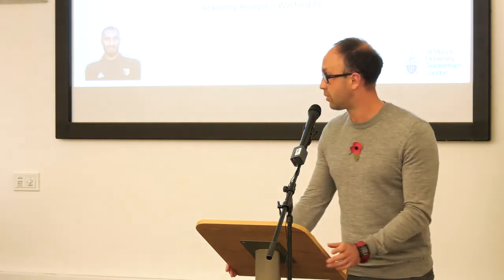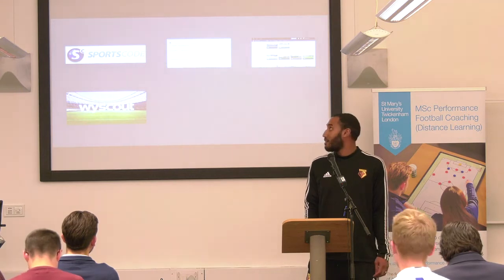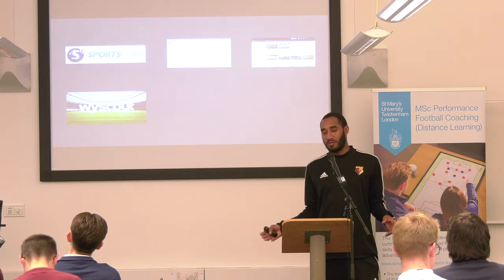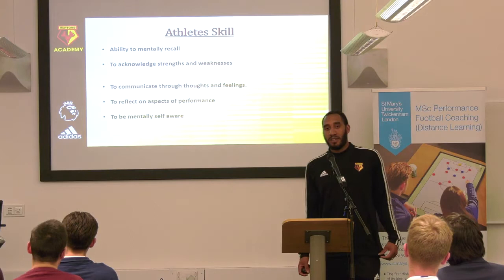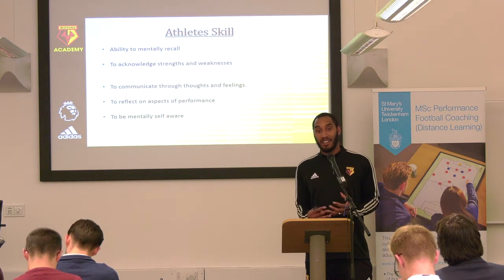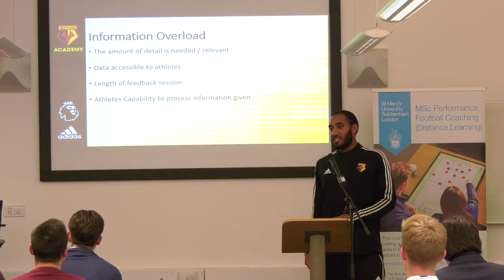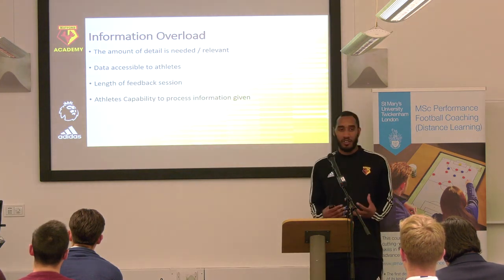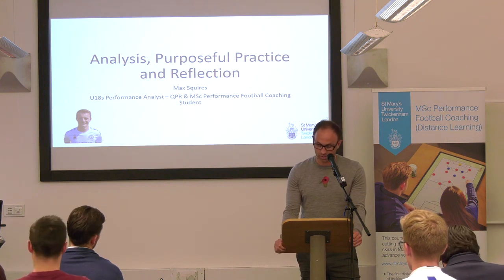Analysis and Information Overload - Daniel Bedeau